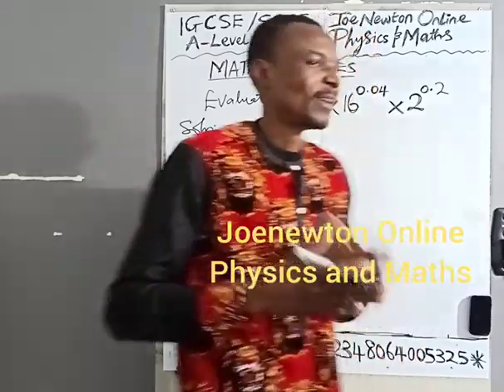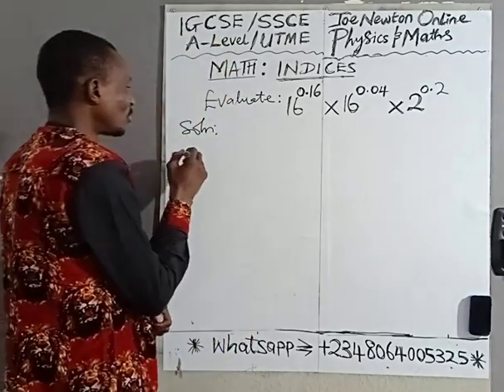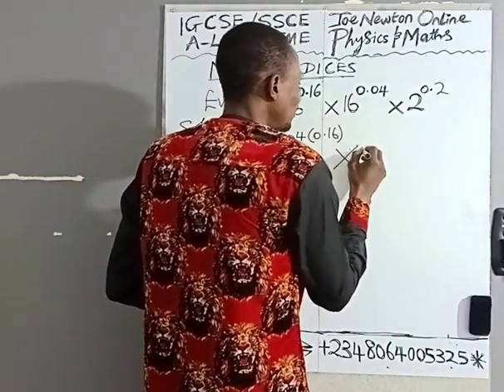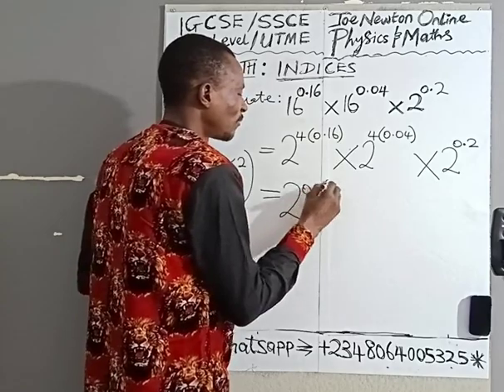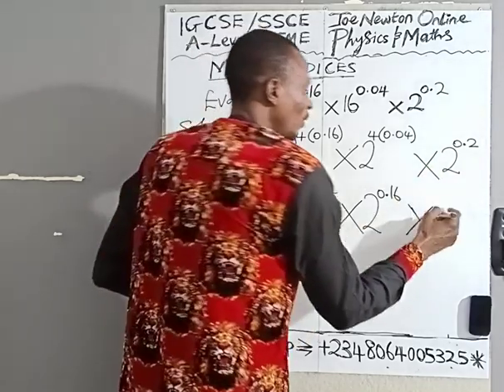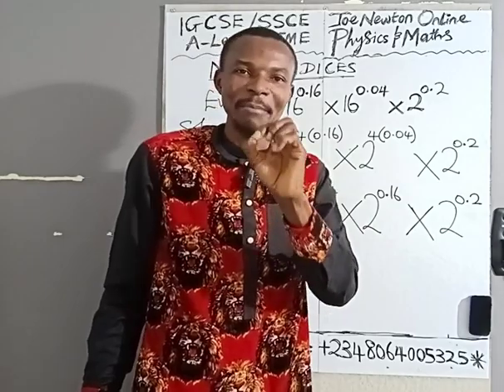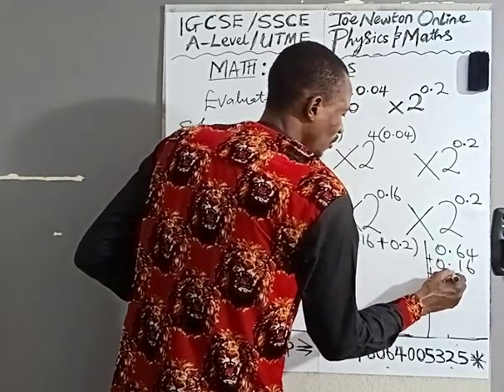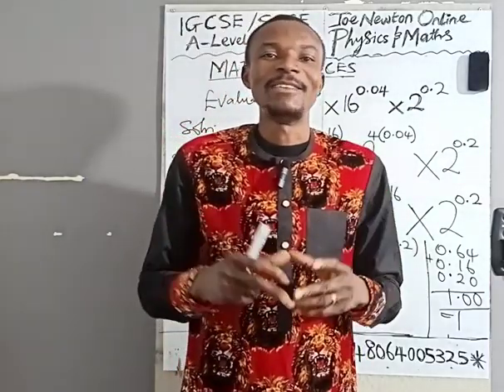maths indices viralvideo gcse education exam joenewton trendingreels challenge